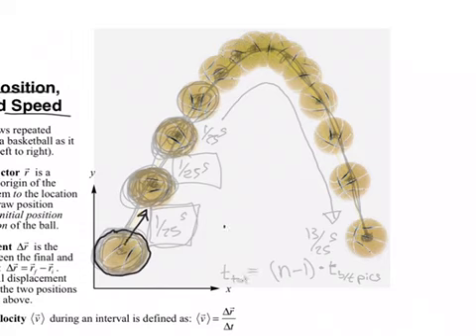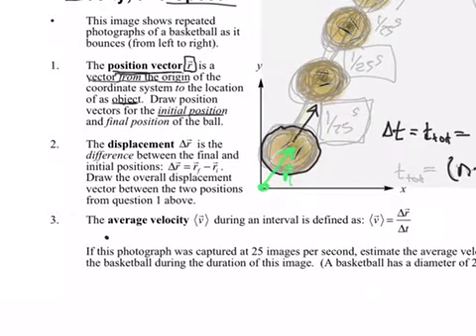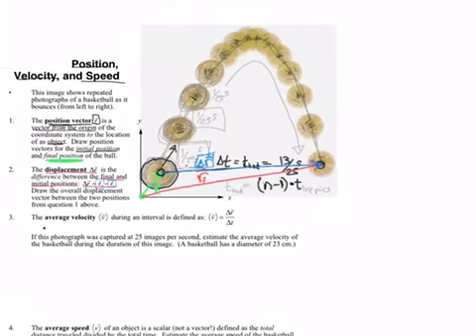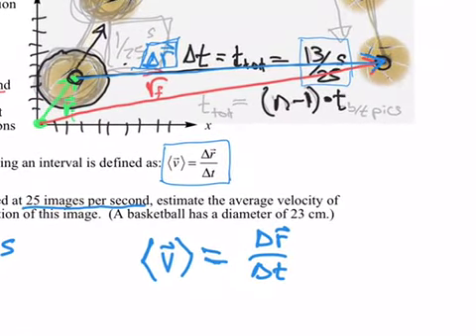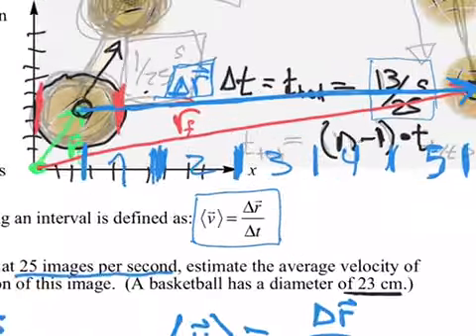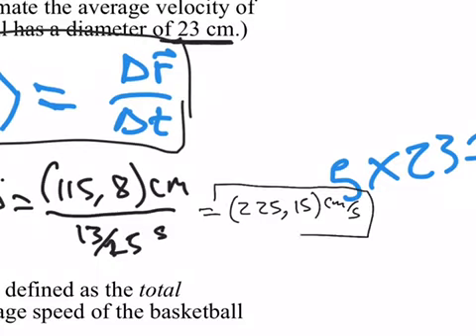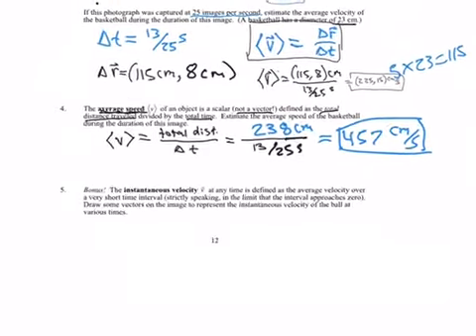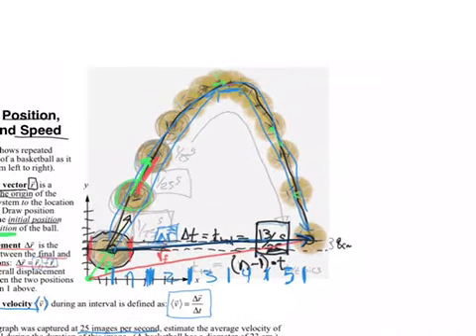Position, velocity, and speed